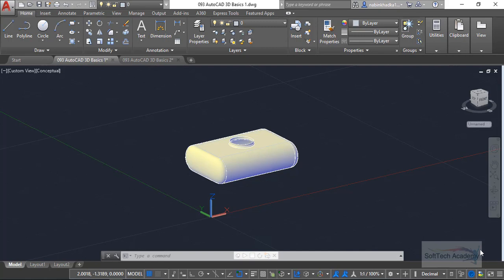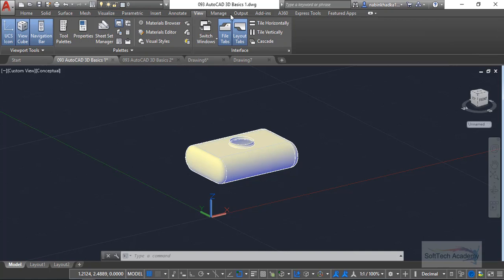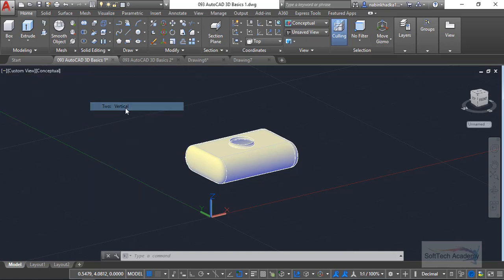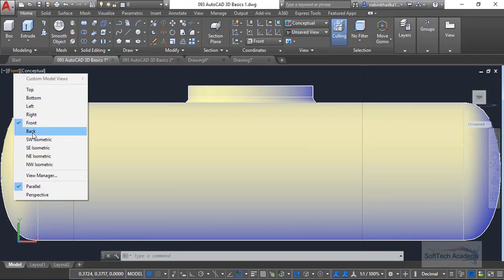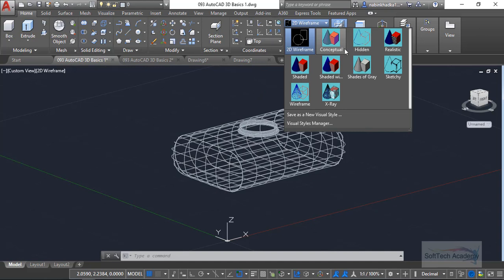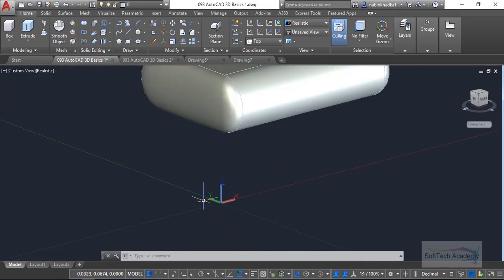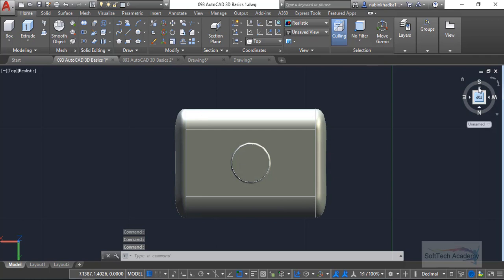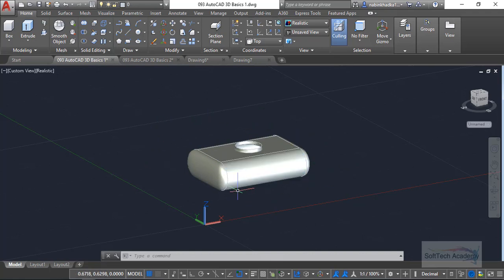AutoCAD Tutorial Series: AutoCAD 3D Basics Part I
This Video Tutorial consists of basic design steps for 3D modeling on AutoDesk AutoCAD tool. We have presented here about the Design steps for Water Tank in 3D.